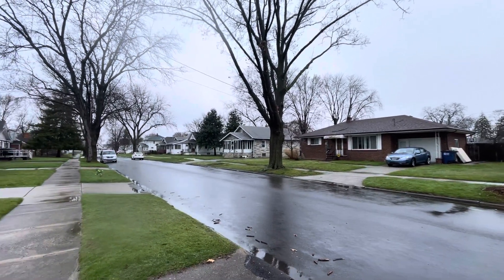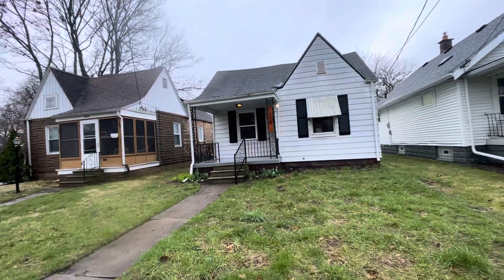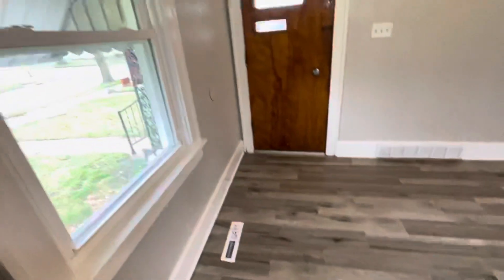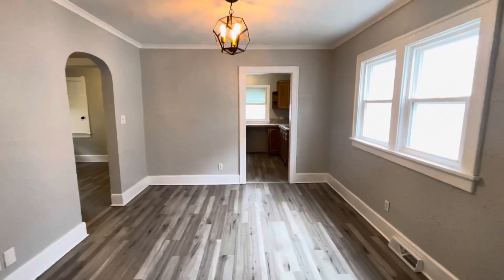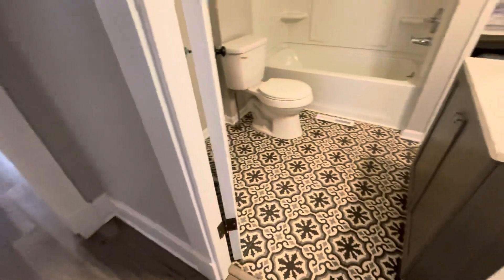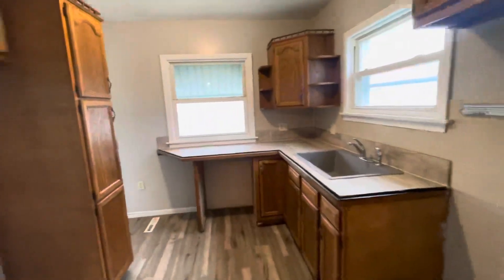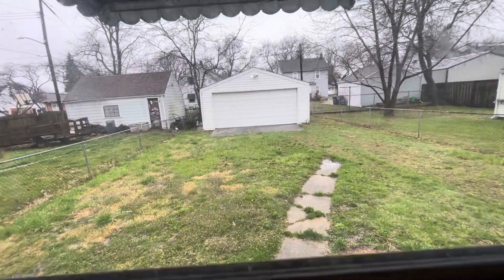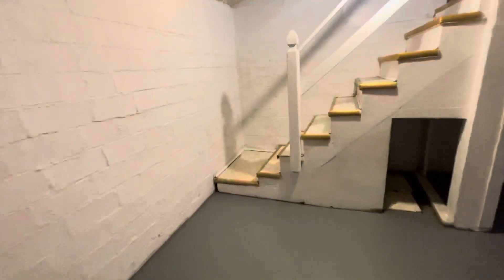1658 Schomberg Toledo Ohio 43605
This updated 2 bedroom, 1 bathroom East Toledo home, has plenty to offer! Aluminum siding, vinyl replacement windows, new flooring throughout, new light fixtures, fresh paint throughout, beautiful ceramic tile flooring in the bathroom, new vanity, tub, shower surround, and hardware. Full basement and 2 car detached garage.